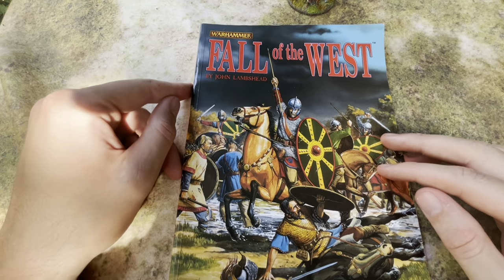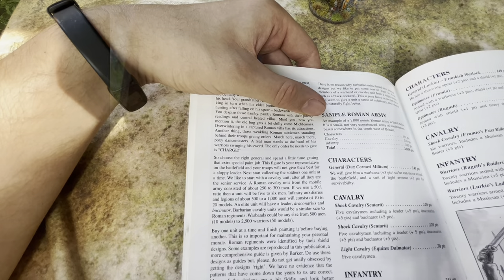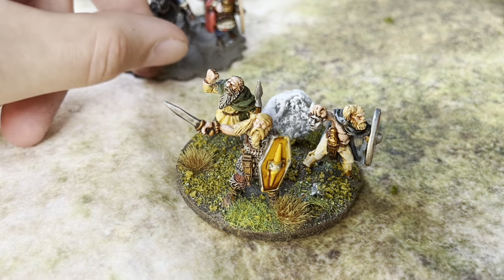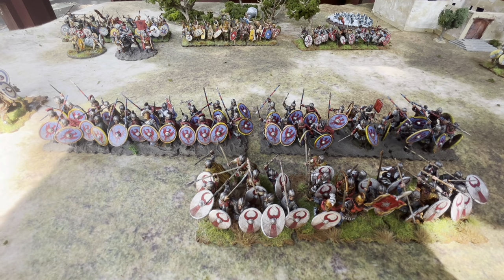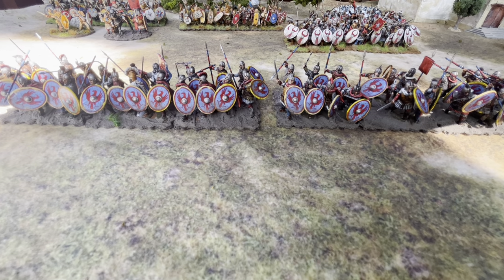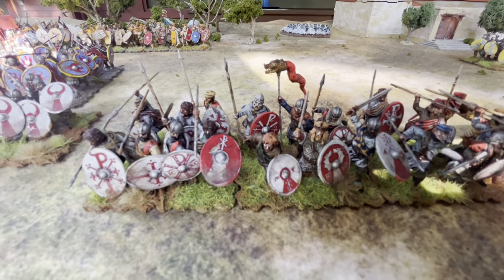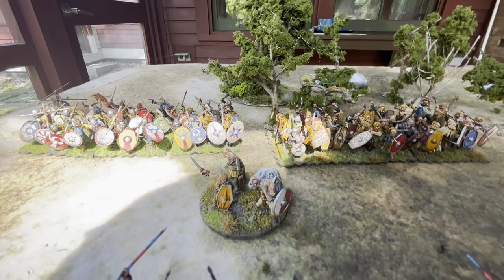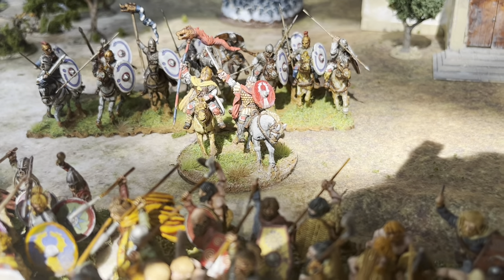Start collecting a Late Roman Army: Intro